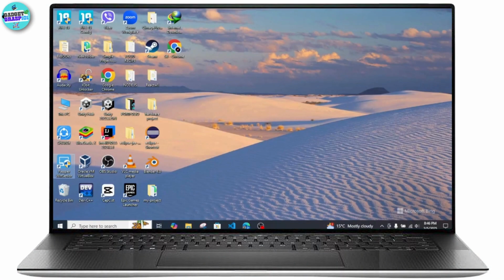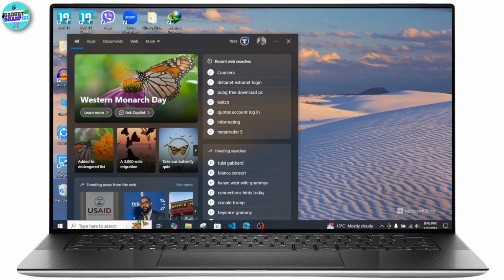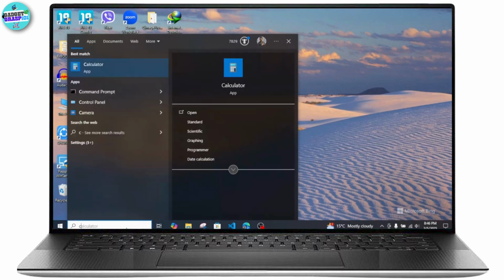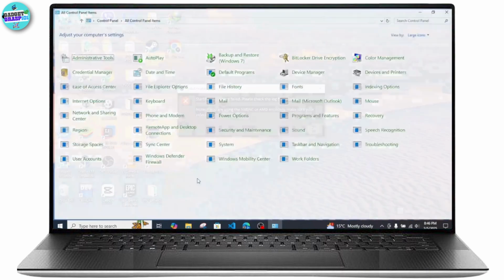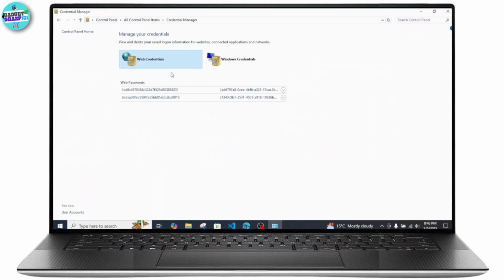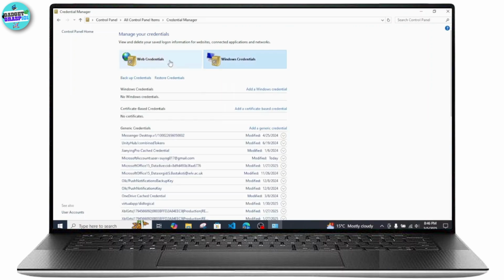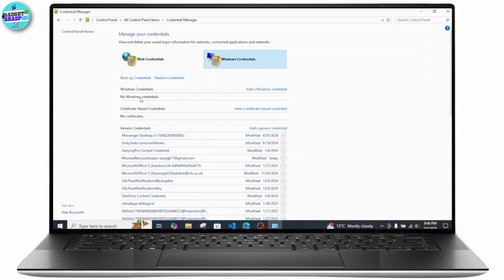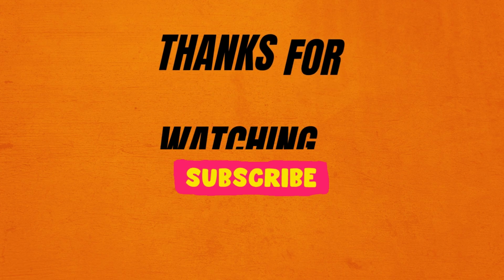How to Find PC Password on Windows 10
How to Find PC Password on Windows 10 (2025)!

Forgot your PC password on Windows 10? Don’t worry, this video will guide you through the steps to find or recover your PC password quickly and easily. Whether you're wondering, "How do I find my Windows 10 password?" or need help accessing your computer, this tutorial will show you the best methods to recover or reset your password. Learn how to regain access to your Windows 10 PC without hassle. Watch now to find out how to find your PC password on Windows 10!

Timestamps:

00:00 How to Find PC Password on Windows 10
00:10 How to Recover Windows 10 Password